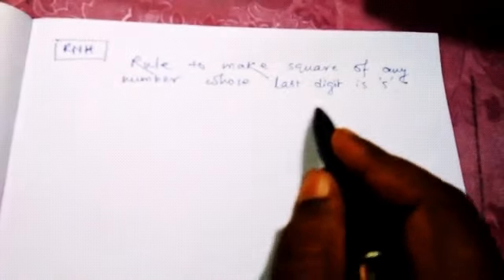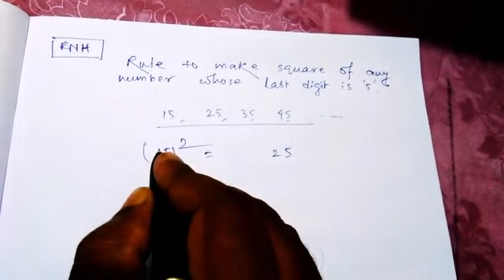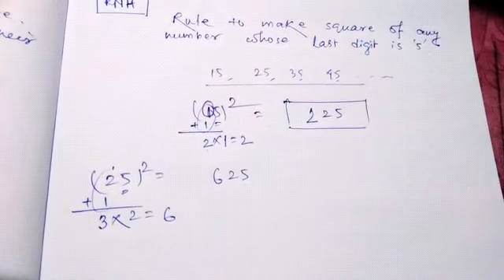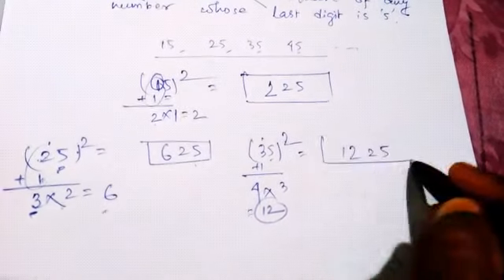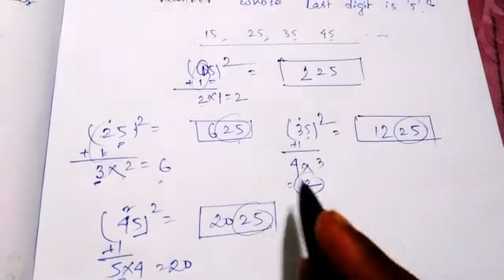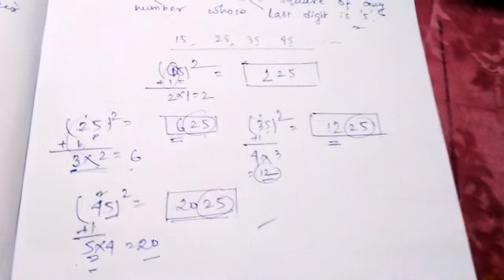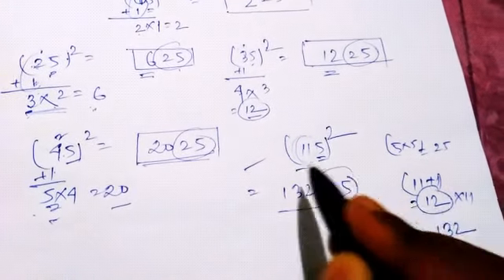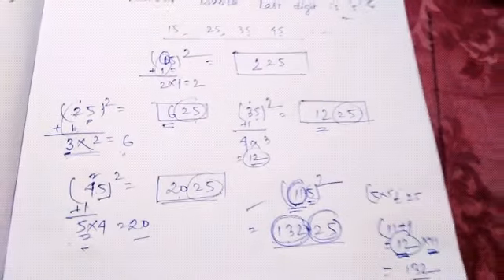Math for WBCS - How to make square whose last number is 5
RNH_Education